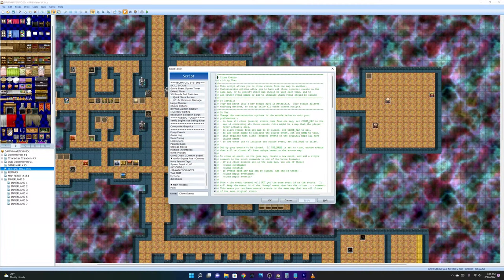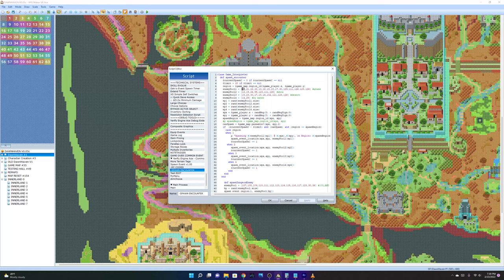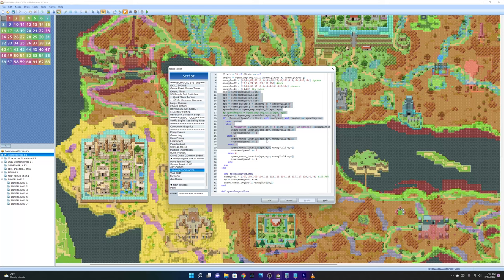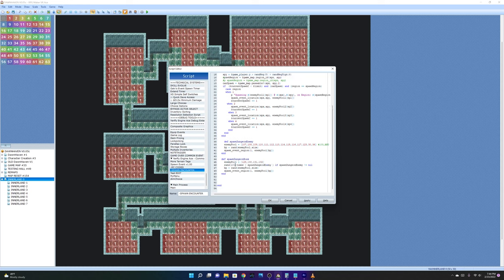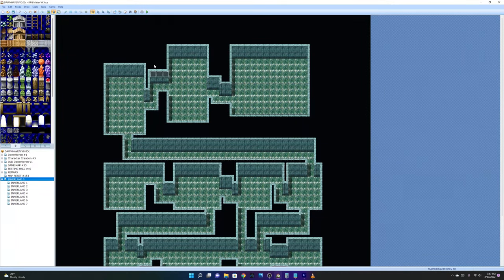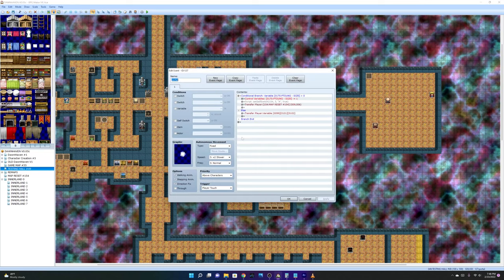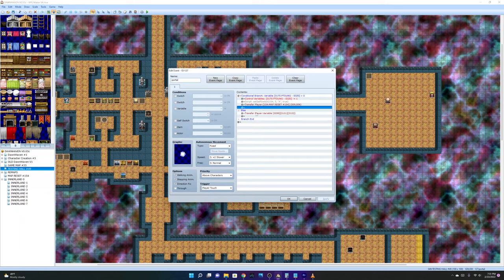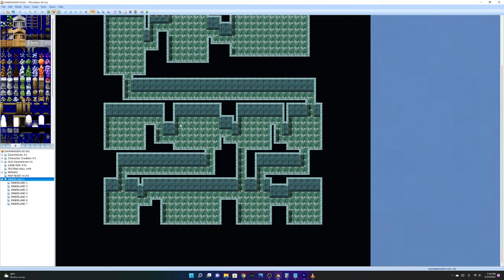RPG Maker VX Ace Open world: Random Portal Dungeons 2